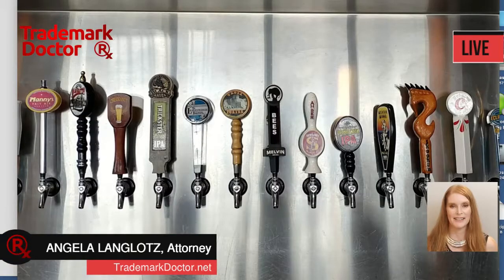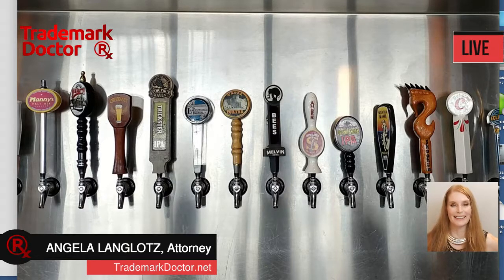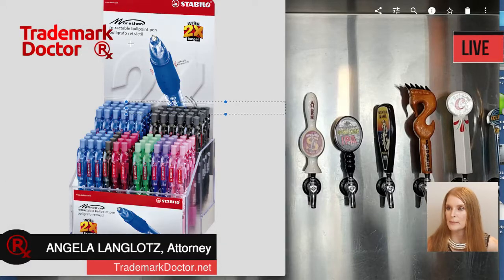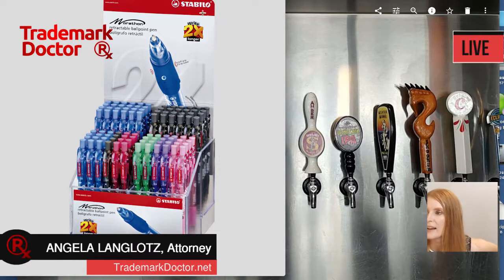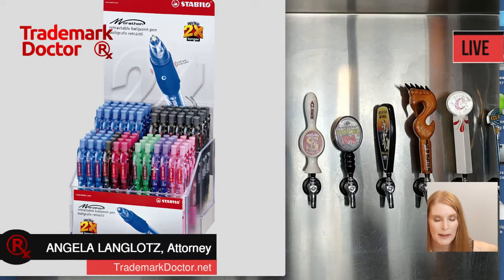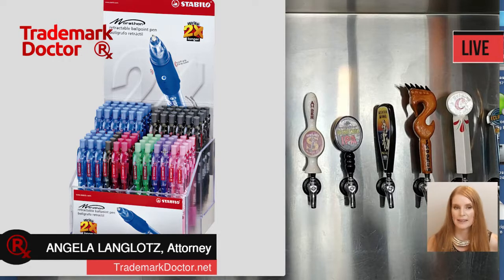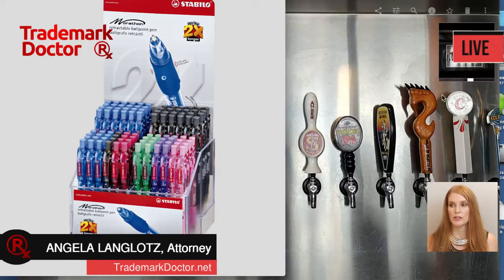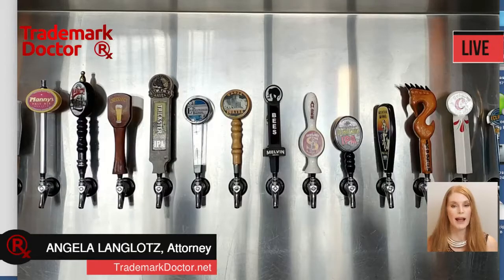How to Use Your Trademark | Dallas Trademark Attorney Explains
How to Use Your Trademark

Last weekend I was at a bar, and as so often happens, I looked around at the various brands around the room. I’m not a beer drinker, but I noticed something interesting that I thought would illustrate a point of trademark law.

Check out the photo below. To you, that looks like the beer taps at a bar. To me, it looks like a “point of sale” display. What is a point of sale display, and why do we care? Because for certain goods, a point of sale display is the only practical way to use the trademark in association with the goods.

I know you’ve seen one of these at the checkout counter at Staples or Office Depot. The pens are loose in a branded holder rather than wrapped in a package.

Why have a display like this? Perhaps for a number of reasons:
The decoration on the pens makes it unaesthetic to put the brand name on it.
The pens are too small to be properly branded.
The manufacturer wants to encourage people to fondle the pens, which is impossible if they are packaged.
The manufacturer wants to encourage people to try out the pens
The point of sale display is more eye-catching and distinctive than the standard packaging
The display at the counter is more likely to encourage impulse buys (or kids begging Mom to buy it!)

Remember that trademarks are used in conjunction with the sale or offer for sale of goods. So rather than brand the pens themselves, the manufacturer brands the point of sale display. That is considered use “in conjunction with” the sale or offer for sale of the goods.

What if it’s not possible for you to put your brand on the goods at all? Like perhaps because they are liquid? When beer is sold from the tap in bars, we need a way to associate the brand with the goods. (Obviously, when beer is sold in a bottle, this is not an issue.) So how do we do that? With a point of sale display. The brand of the beer sold in that tap is marked by the branded ornament on the tap. That’s how we know the source of that beer. So this is another example of a point of sale display where it’s difficult or impossible to brand the goods by applying the mark to the goods. In a way, the mark is being applied to the packaging for the goods, if we consider the beer tap to be a packaging of sorts.

What other ways might we associate beer on tap with the source? It could be served in a branded pint glass or in association with a branded beer mat.

These are some of the issues that I deal with every day as a trademark attorney, and about which I advise my clients. Proper trademark use is essential in order to maintain rights to your valuable trademarks.

Leave questions or comments on my Facebook and I'll answer them in a future LIVE video. “LIKE” my Facebook page to be notified every time I go LIVE.